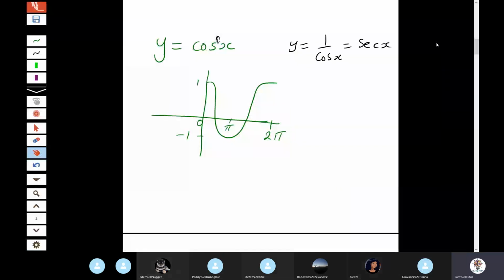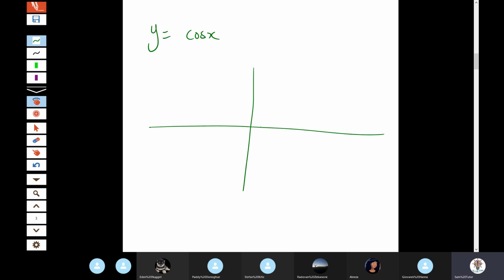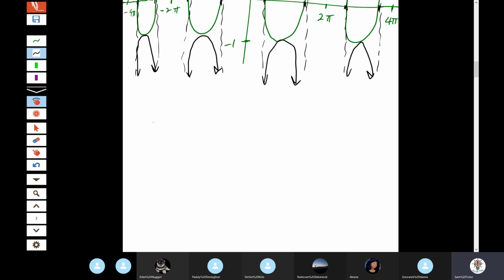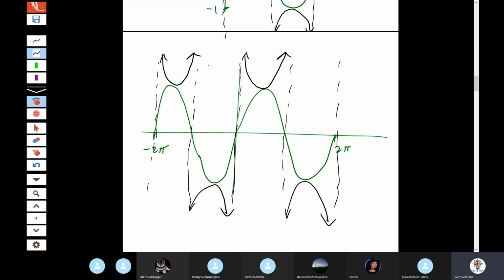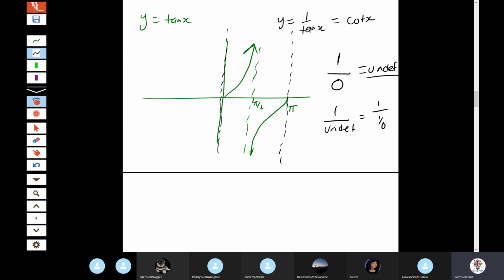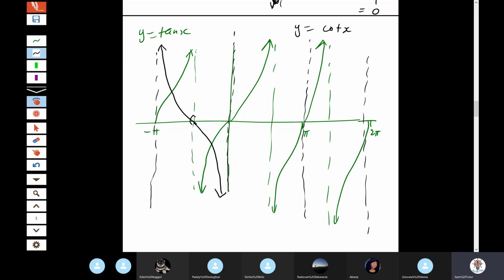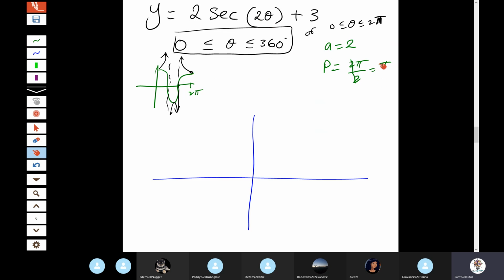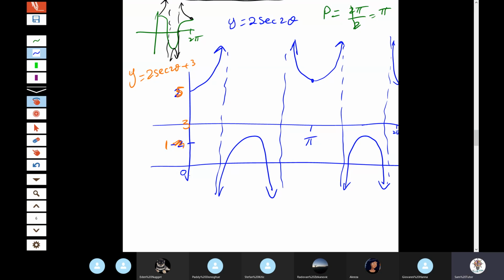Year 11 || Advanced Math || Trigonometry